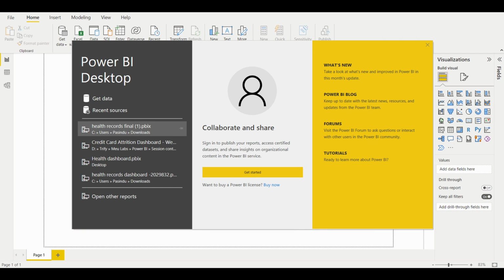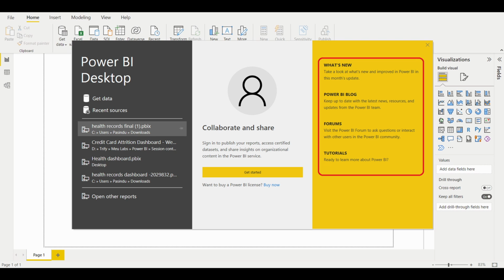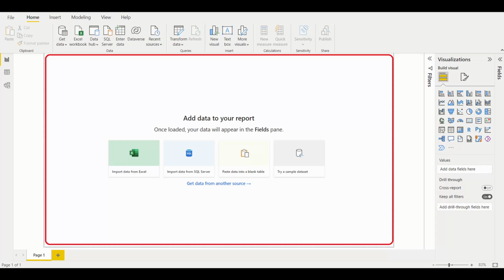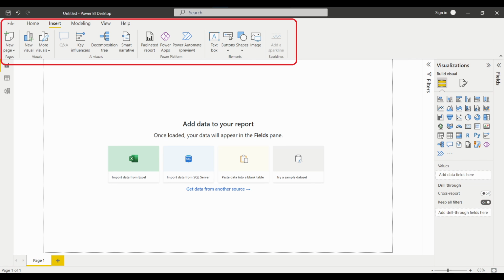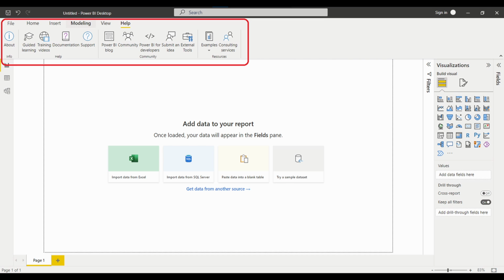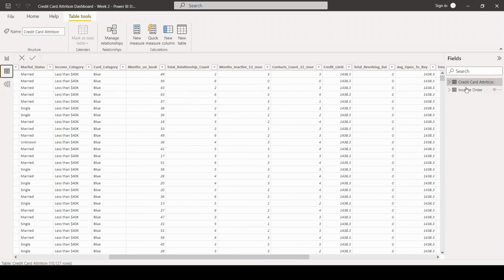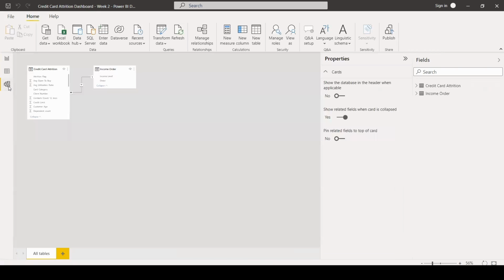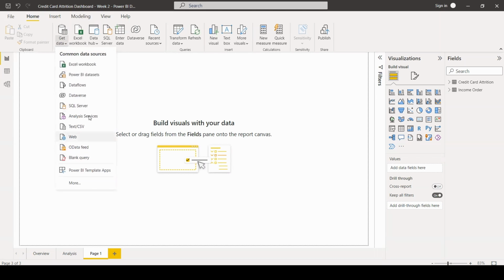Overview of Power BI Desktop User Interface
This video provides an overview of the Power BI Desktop user interface and introduces its features to beginners and kids.

0:00 Start
0:08 Power BI Welcome Screen
0:59 Power BI Canvas
1:11 Power BI Ribbon
2:14 Power BI Views
2:57 Visualization Pane
3: 07 Fields Pane
3:20 Add new pages